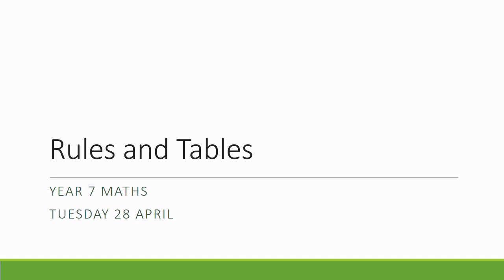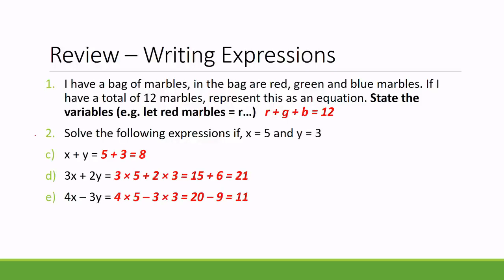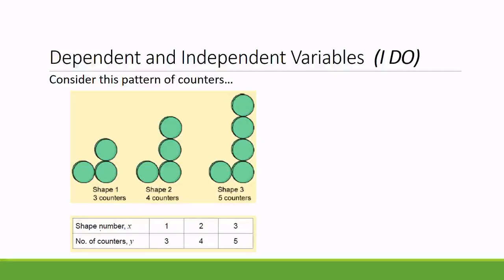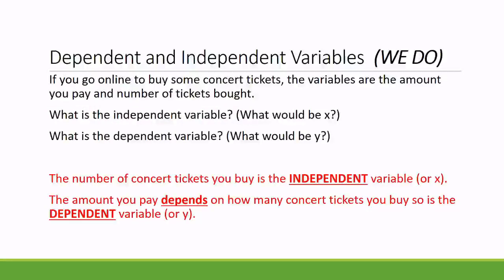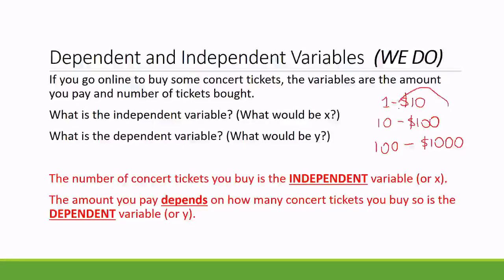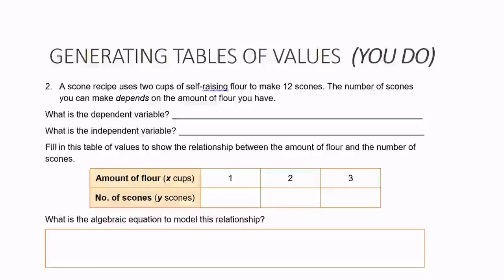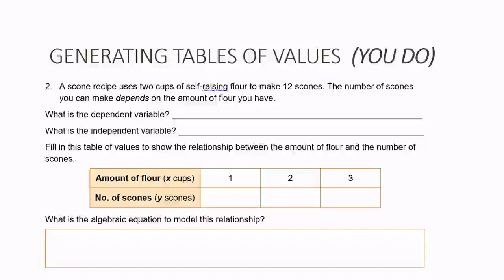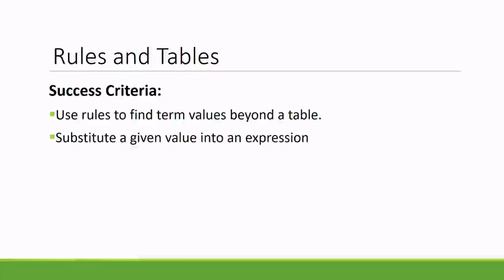Year 7 - Week 2 - Lesson 3 - Using Tables